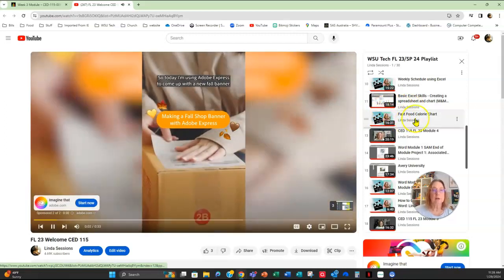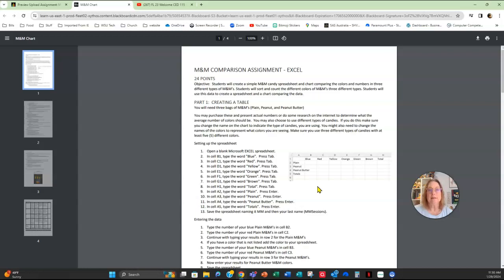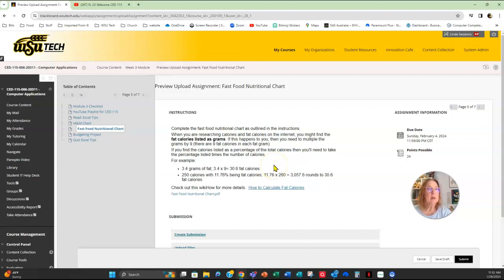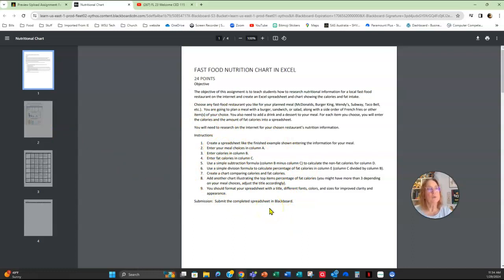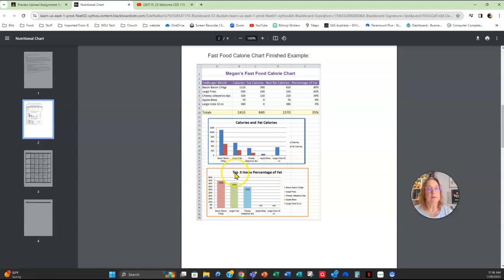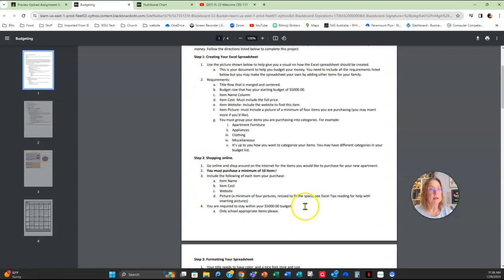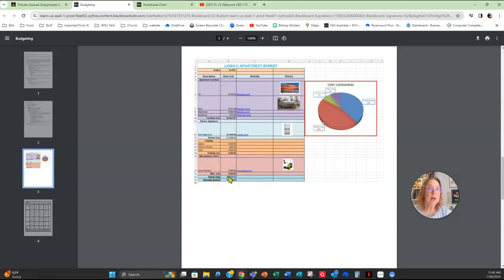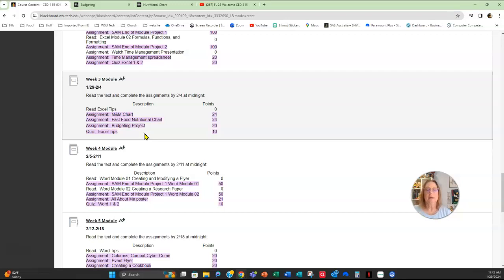Week 3 CED 115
Join @4doxs1lab Linda Sessions as she gives you a brief overview of what to expect in Week 3 of CED 115, Computer Applications.